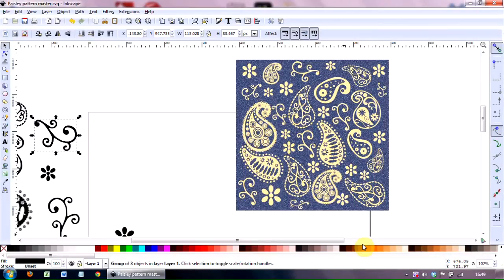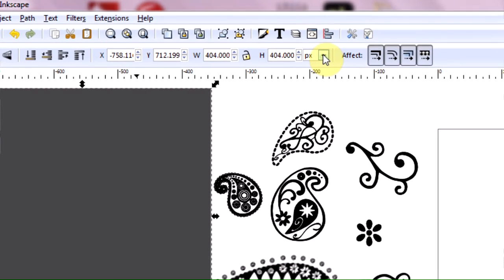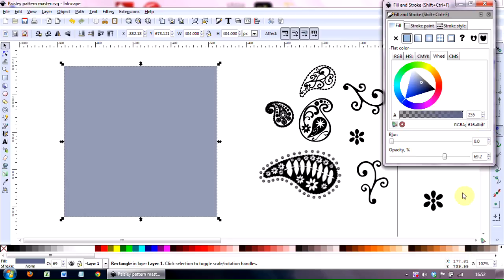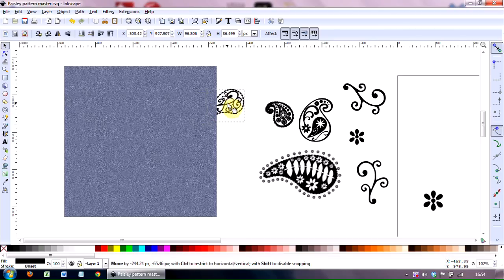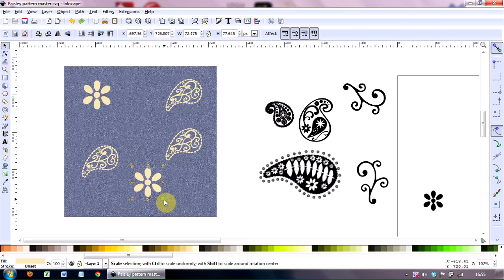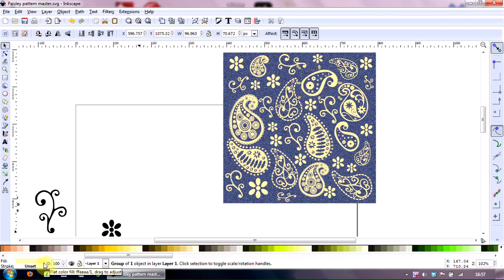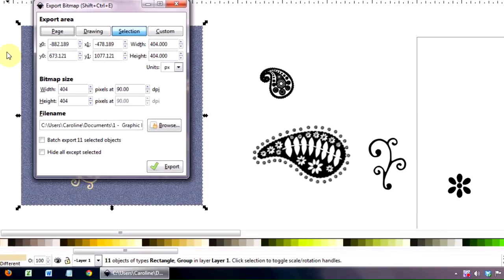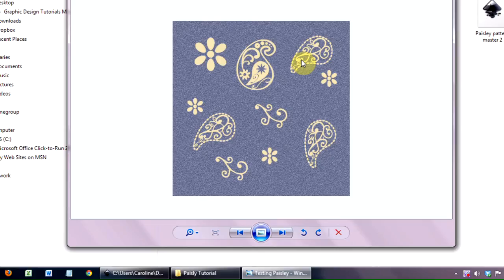Part 2 - Creating the Background and Paisley Design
In this second video we take you through how to:

* Create a background for your design
* Placing the paisley shapes on top of it
* How to duplicate, change the angle, increase and decrease the the size of the shapes.
* How to save your work as a master svg file and as a png file.